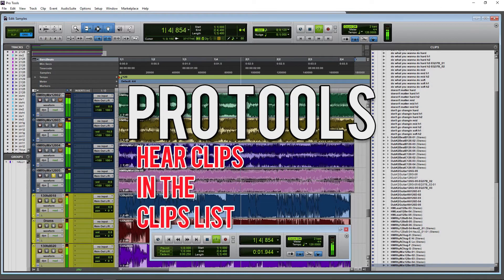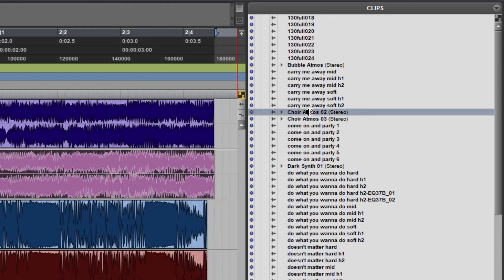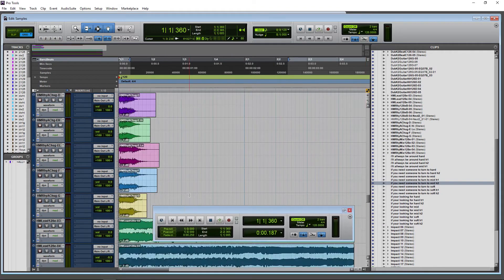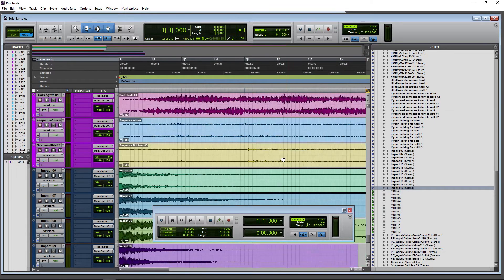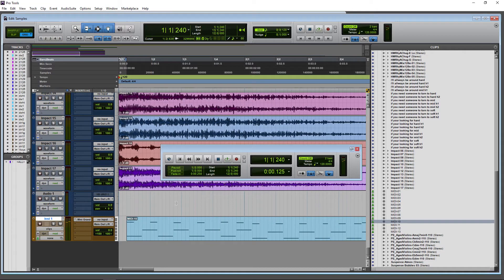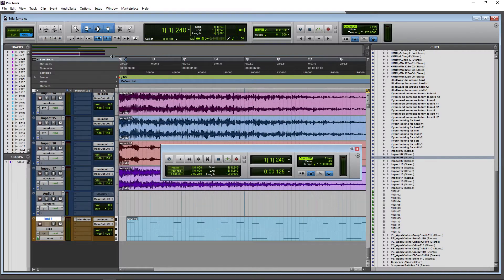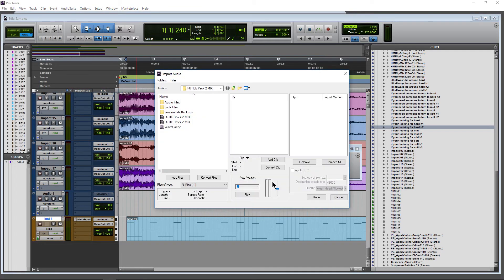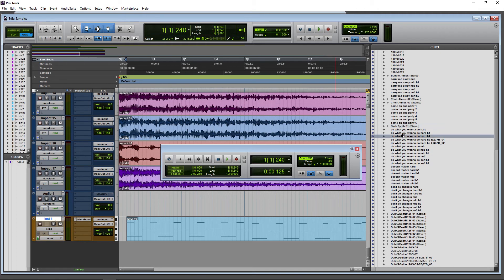Pro Tools | How to Listen to Clips in the Clips List [LIKE A BOSS]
You can audition clips without having to place them on the timeline in Pro Tools.

All you need to do is hold the ALT key and click a clip. You can also audition MIDI clips directly from the Clips List. If you want to use Pro Tools LIKE A BOSS, you must know this tip 👍

👉Obligatory Links👈

Ethereum:
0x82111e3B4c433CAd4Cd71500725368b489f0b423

Bitcoin:
17ZDtMBXopFK4tpwG3iXU9WFznG65CgCJD

Bitcoin Cash:
127HvctzcxvGwP8LAamG7K8XSqPV4JzU2G

Litecoin:
LMdsQxvwo72aboVB2fA5kiq9YwyFNkvMKY